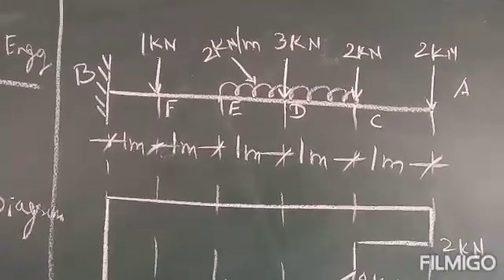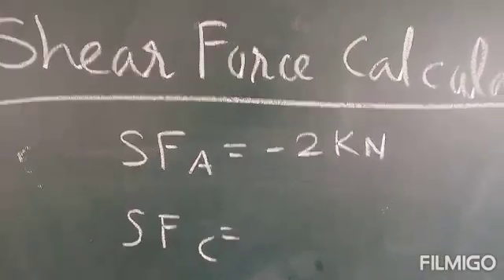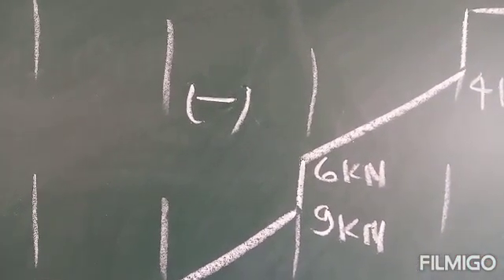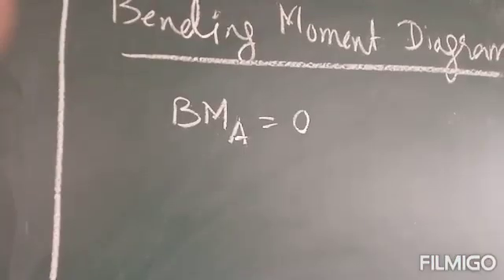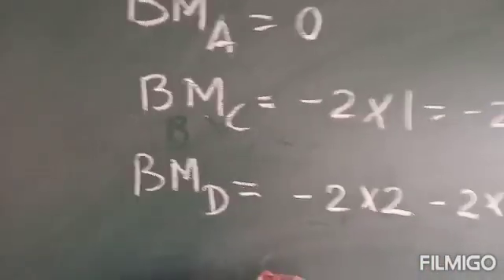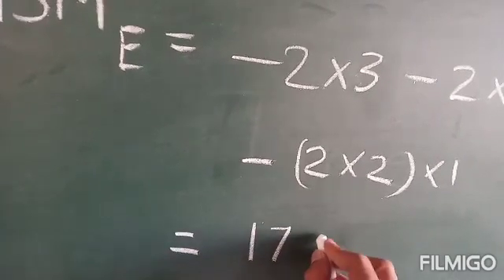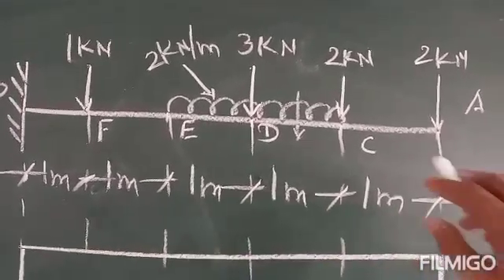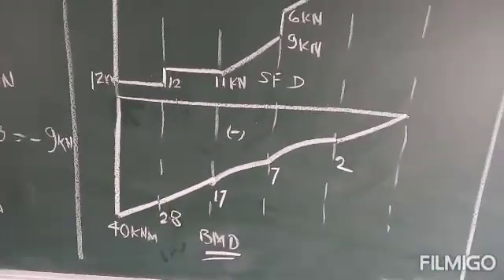Engineering Mechanics Lecture q BY DR SHASHIKANT TAMRAKAR